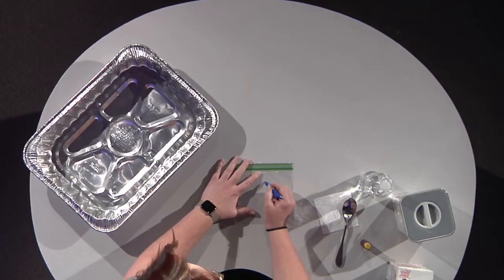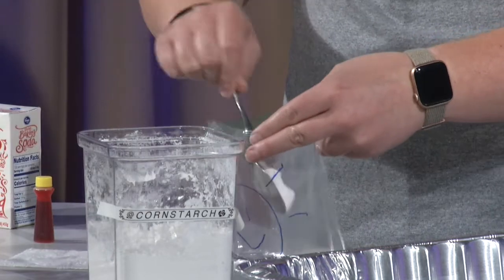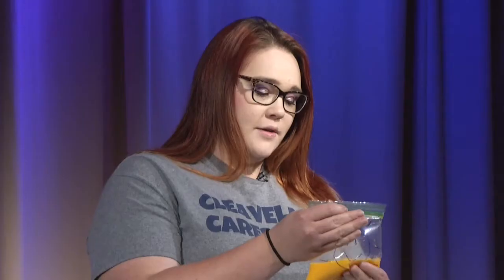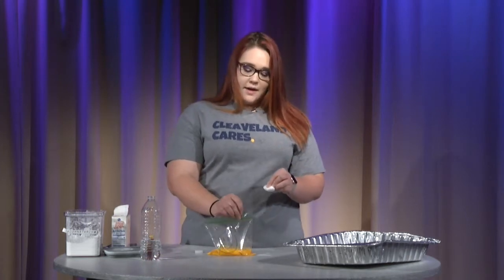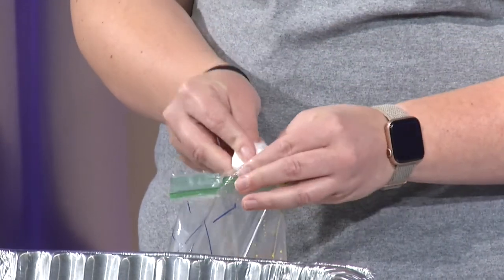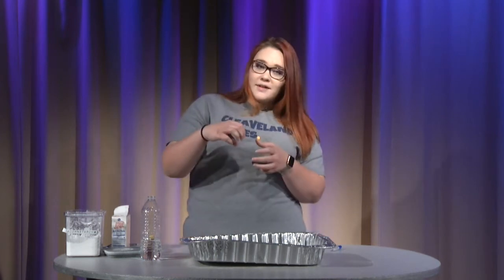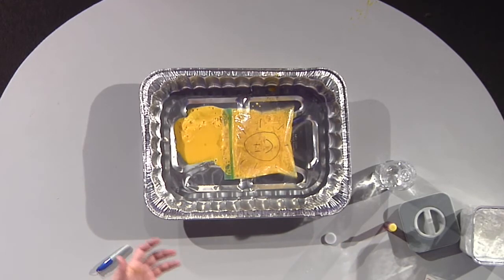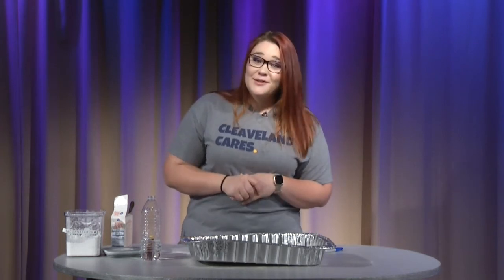WPS Learn Together: Science - Exploding Chalk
Nicole Evans from Cleaveland Traditional Magnet Elementary demonstates how to make exploding sidewalk chalk using vinegar, cornstarch, baking soda and food coloring.